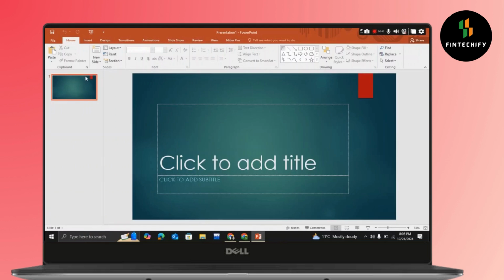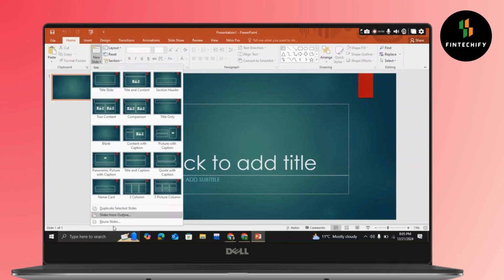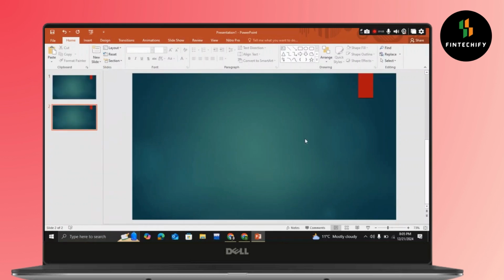How to Add a New Blank Slide in PowerPoint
Welcome to our guide on "How to Add a New Blank Slide in PowerPoint"! In this video, we'll walk you through the simple steps to add a new blank slide to your PowerPoint presentation. Whether you're creating a professional presentation or working on a personal project, knowing how to insert a blank slide is essential. Follow along as we show you how to quickly add slides, customize them, and organize your presentation to make it look polished and engaging.

What You’ll Learn:

Quick ways to insert a blank slide
How to customize and organize your slides for better presentations
Keyboard shortcuts to add a slide in PowerPoint
How to delete or rearrange slides in PowerPoint
Timestamps: 00:05 Introduction to adding a new blank slide 00:20 How to add a blank slide using the PowerPoint ribbon 00:35 Keyboard shortcut to insert a blank slide 00:50 How to customize your new blank slide 01:00 Tips for managing your PowerPoint slides